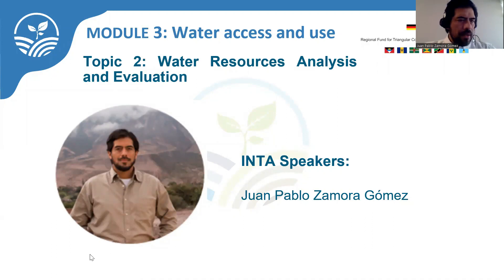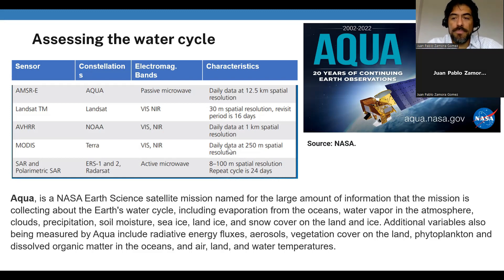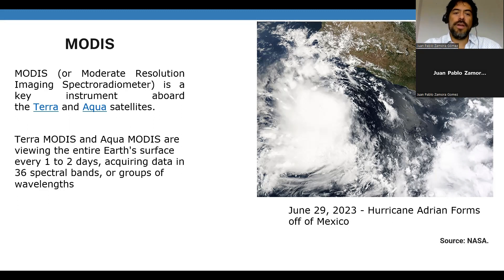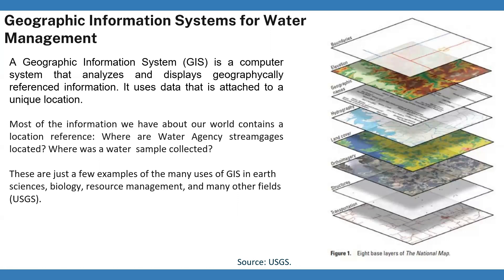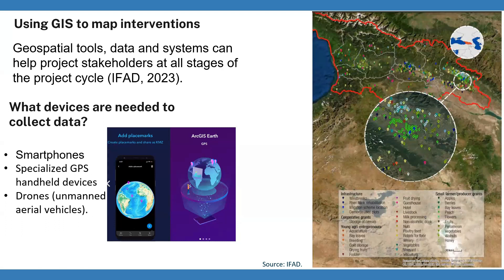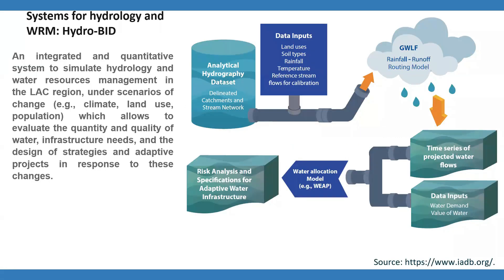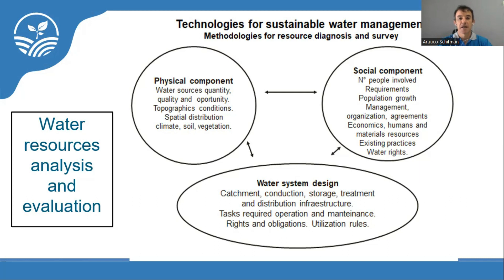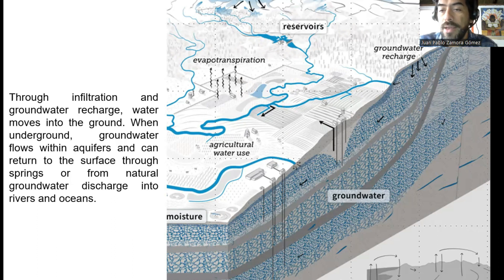Módulo 3 Topic 2 Hasverting